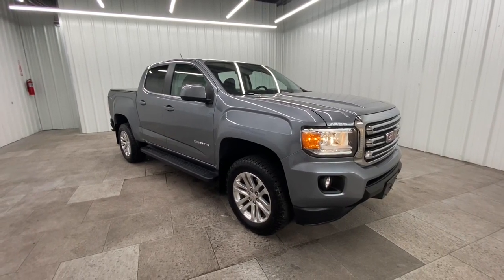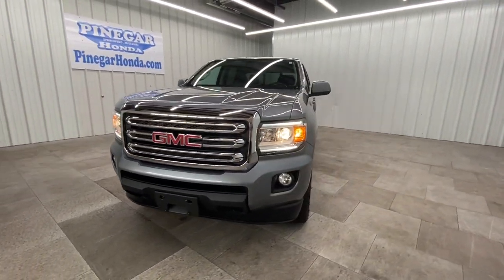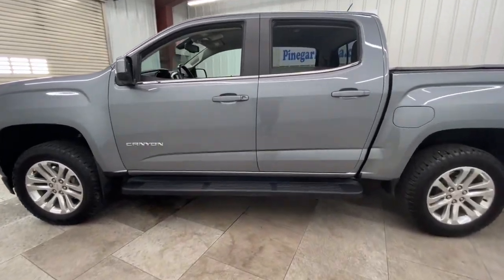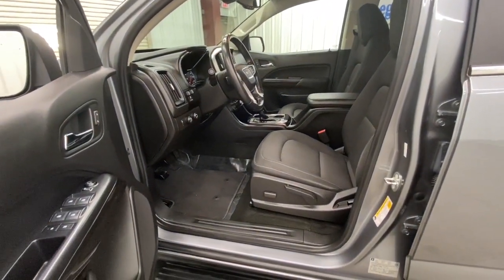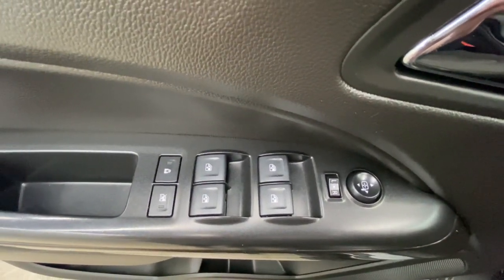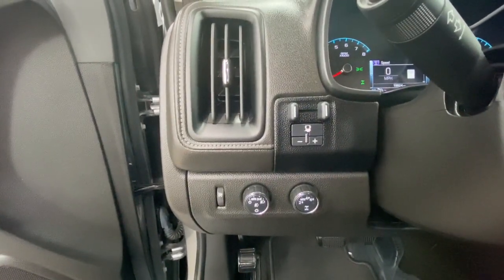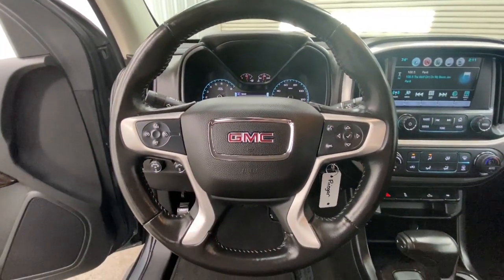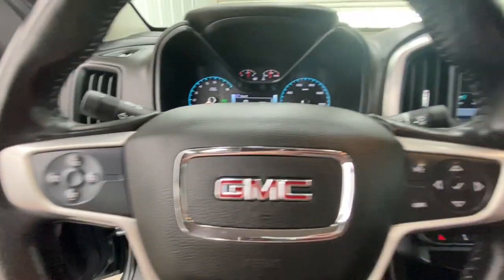2018 GMC Canyon Springfield, Nixa, Ozark, Republic, Branson, MO 22-1424A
Satin Steel Metallic Used 2018 GMC Canyon available in Springfield, Missouri at Pinegar Honda. Servicing the Nixa, Ozark, Republic, Branson, MO area.
2018 GMC Canyon 4WD SLE - Stock#: 22-1424A - VIN#: 1GTG6CEN1J1116239

Don Wessels
3520 S Campbell St

Only 19,912 Miles! Delivers 24 Highway MPG and 17 City MPG! This GMC Canyon boasts a Gas V6 3.6L/222 engine powering this Automatic transmission. WINDOW, REAR-SLIDING, MANUAL, WHEELS, 17 X 8 (43.2 CM X 20.3 CM) BLADE SILVER METALLIC CAST ALUMINUM (STD), TRANSMISSION, 8-SPEED AUTOMATIC (STD).*This GMC Canyon Comes Equipped with These Options *TRAILERING PACKAGE includes trailer hitch and 7-pin connector, SLE CONVENIENCE PACKAGE includes (C68) single-zone automatic climate control, (A28) rear-sliding window and (BTV) remote vehicle starter system , TRAILER BRAKE CONTROLLER, INTEGRATED, TOW/HAUL MODE, TIRES, 255/65R17 ALL-SEASON, BLACKWALL (STD), SLE PREFERRED EQUIPMENT GROUP includes standard equipment, SEATS, FRONT BUCKET (STD), SATIN STEEL METALLIC, REMOTE VEHICLE STARTER SYSTEM, REAR AXLE, 3.42 RATIO.* Stop By Today *A short visit to Pinegar Honda located at 3520 S Campbell Ave, Springfield, MO 65807 can get you a trustworthy Canyon today!